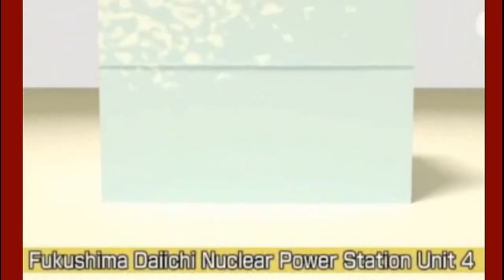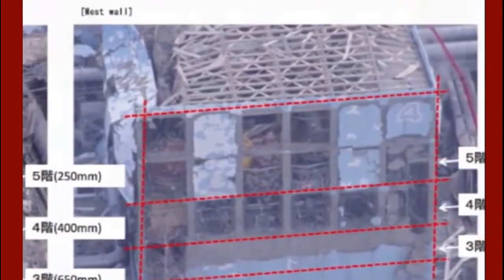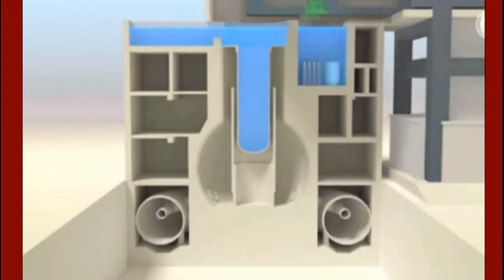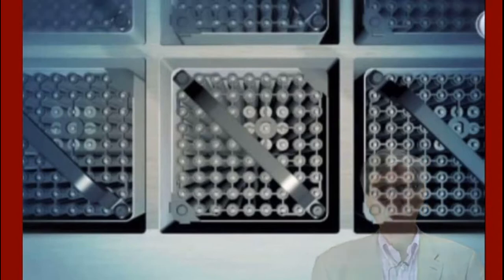Fukushima Nov.14, 2013: Remove TEPCO Before Removing Fuel at SFP#4 Arnie Gundersen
Fairewinds nuclear engineer Arnie Gundersen debunks the recent animated publicity film released by TEPCO about removing spent fuel from Funkushima Daiichi spent fuel pool four.

More info at Fairewinds.org